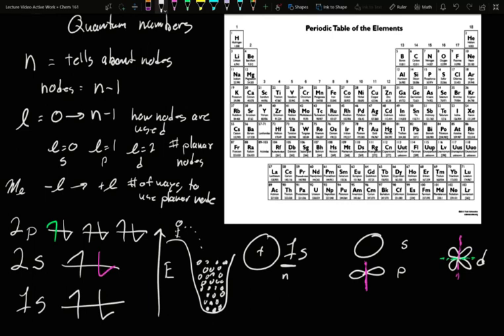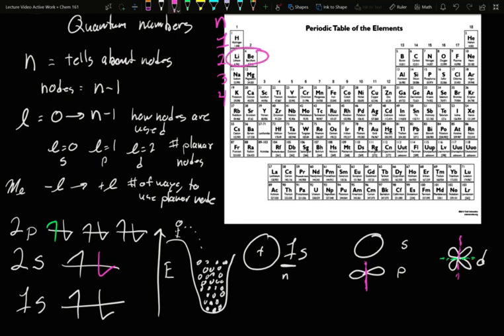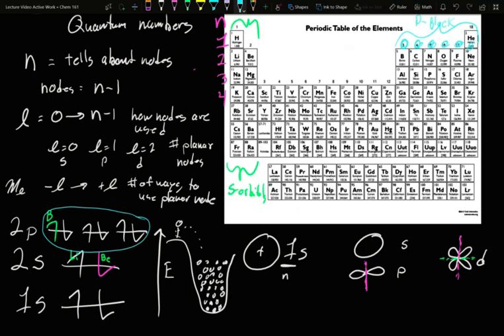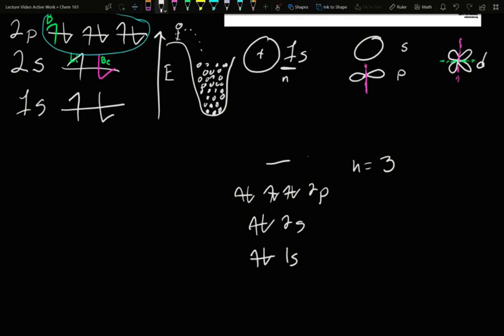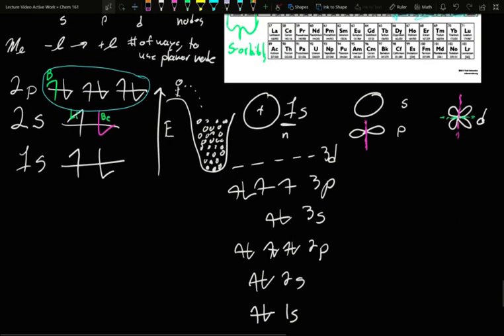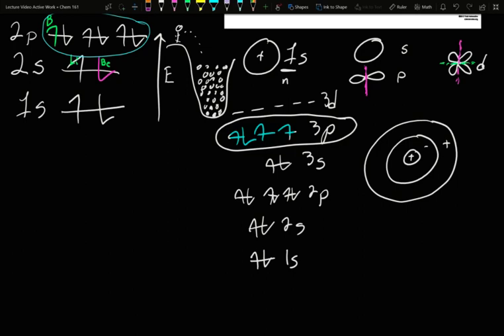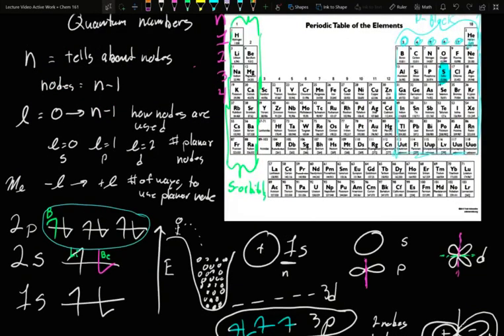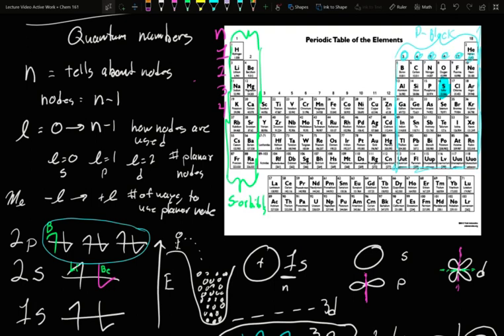Light 8 - Quantum Numbers of Orbitals Part 2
Use of quantum numbers and describing the electron orbitals.